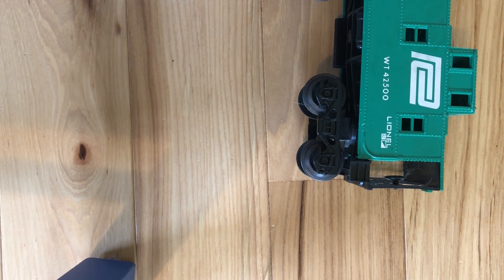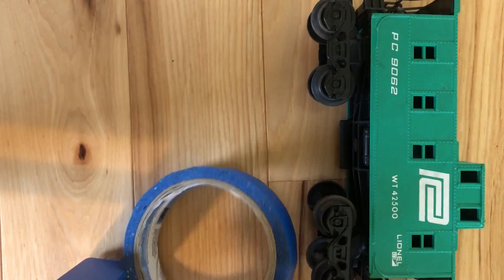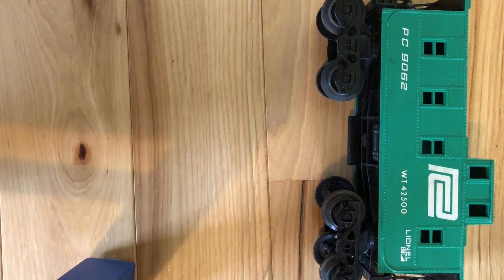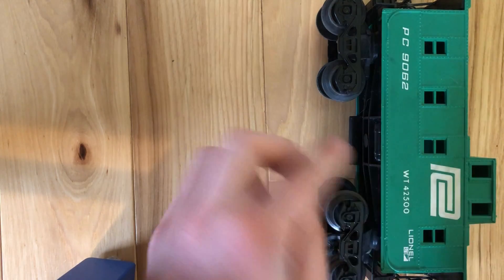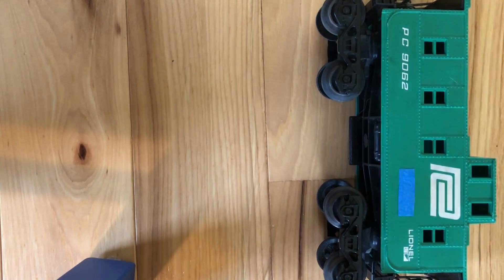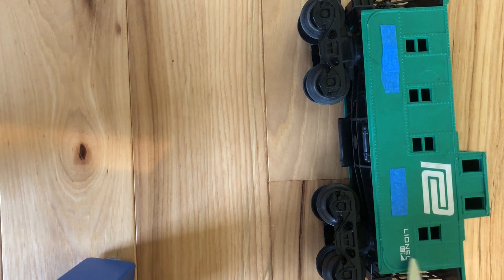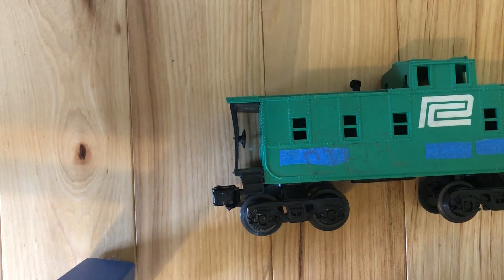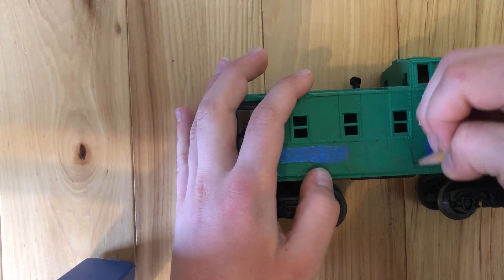Model Train Graffiti Part [ 1Of 2 ]